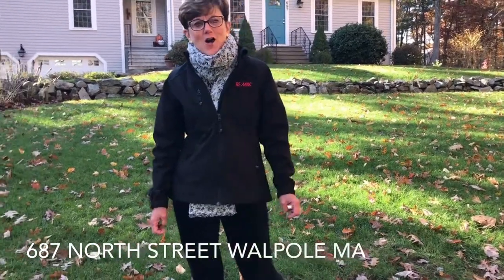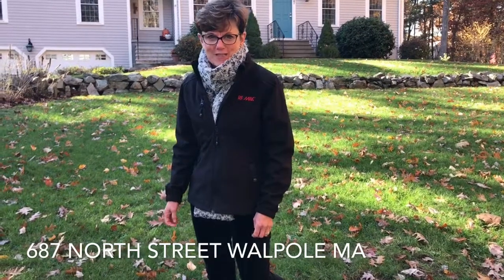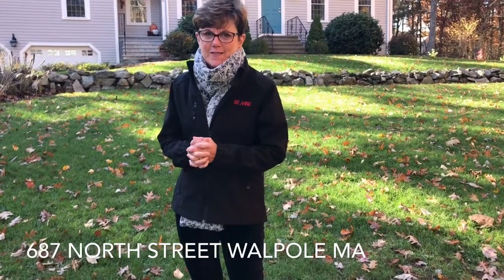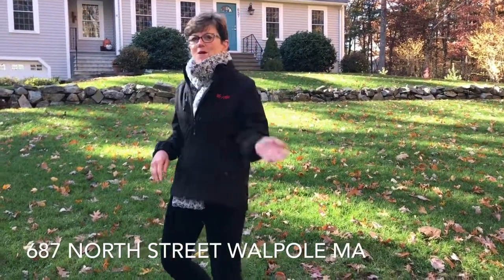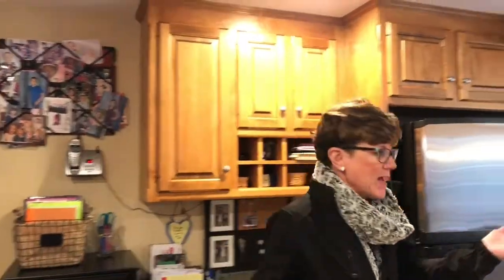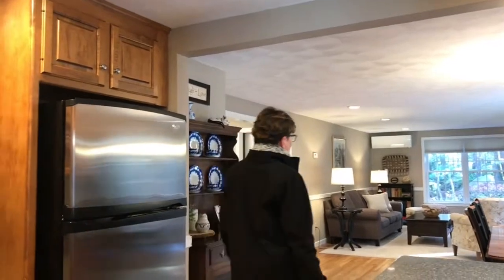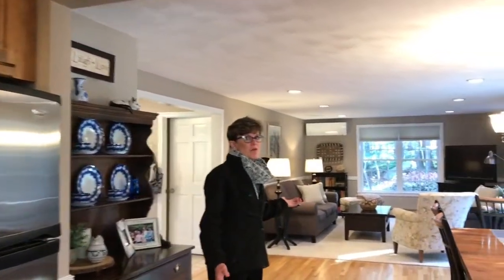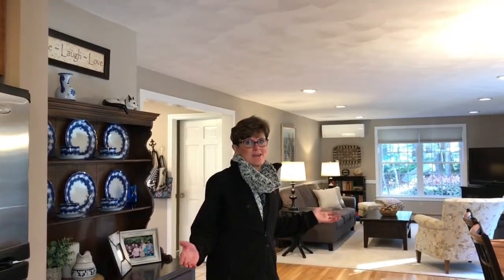687 North Street Walpole MA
687 North Street in Walpole MA for sale